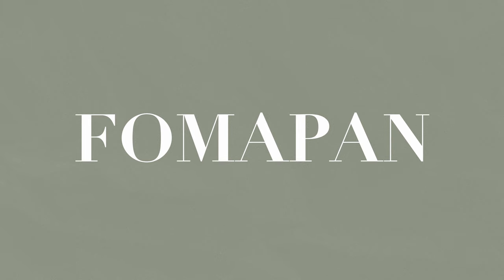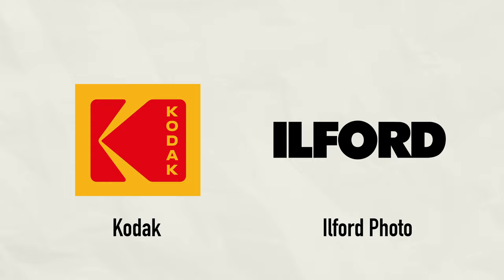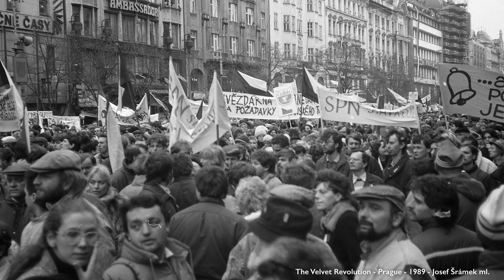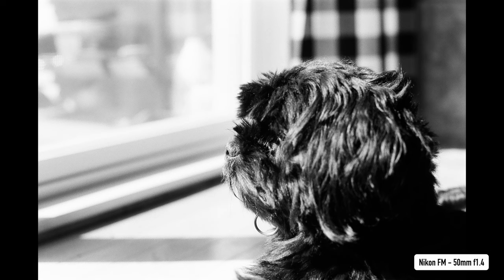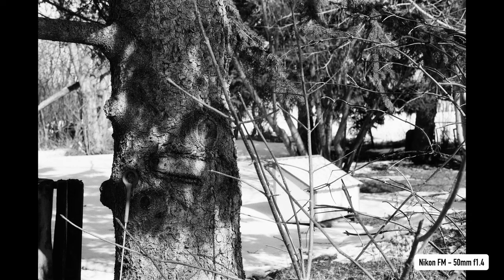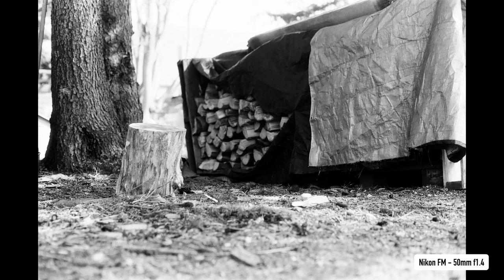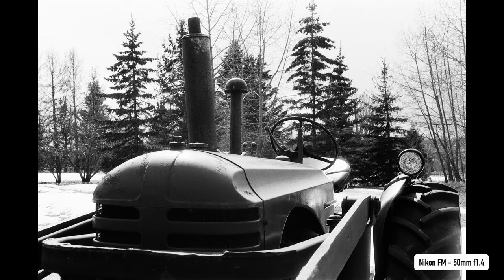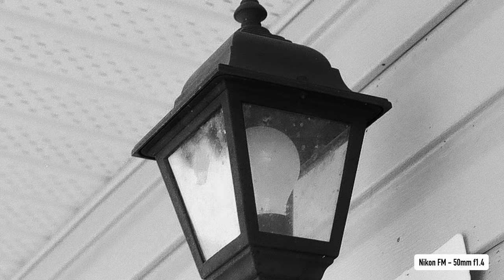Cheap Film Doesn't have to Suck | Fomapan 100 Review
Fomapan 100 is a cheap black and white 100 ISO negative film that ticks all of the boxes; making it easily one of the best value-per-dollar film stocks you can buy.

Epson V600
Amazon (US)